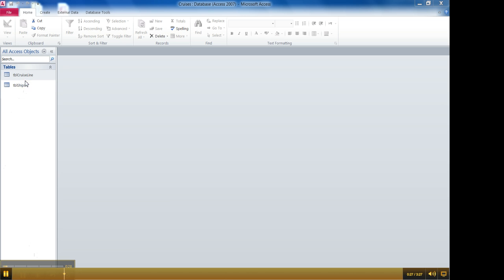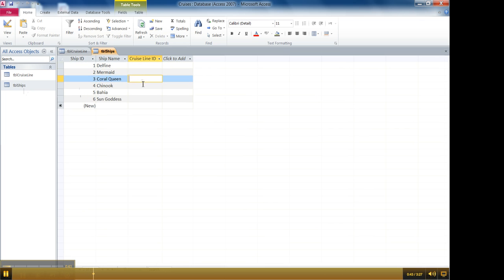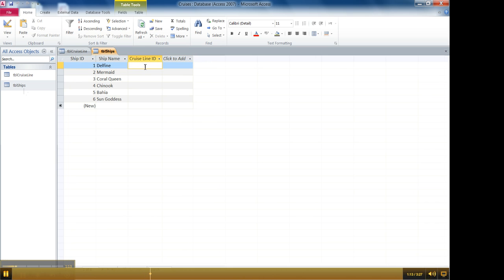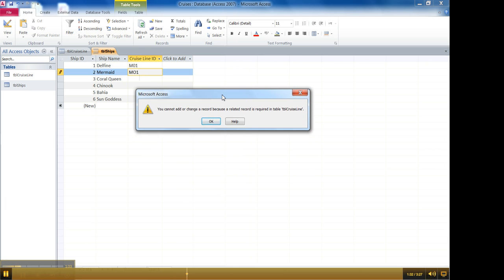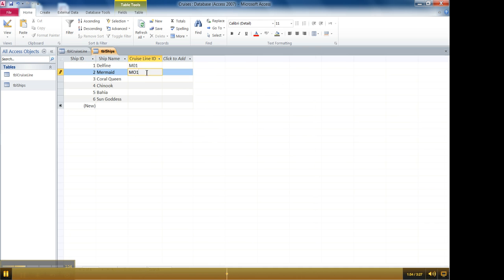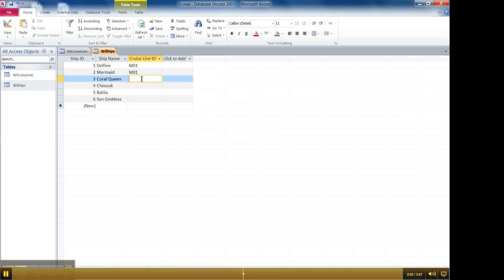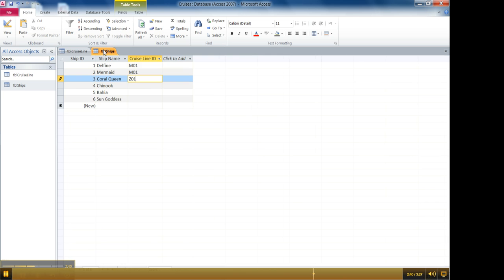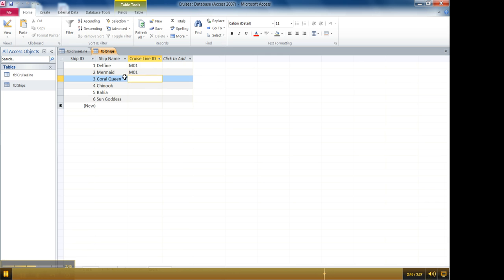CIS 2165 Referential Integrity Explained